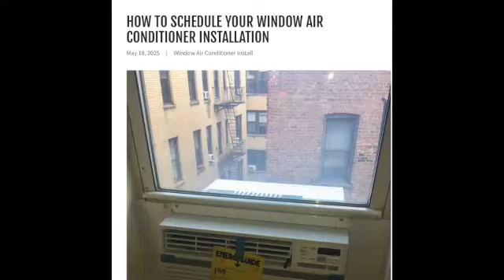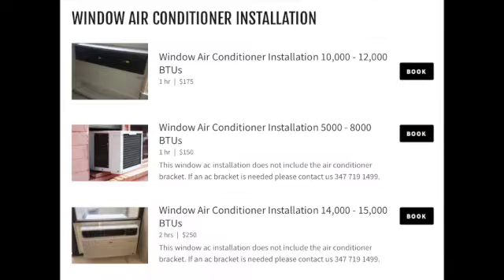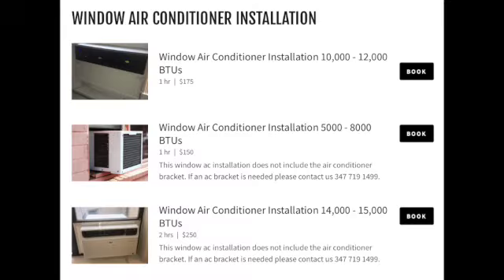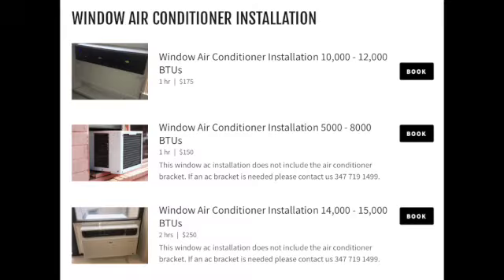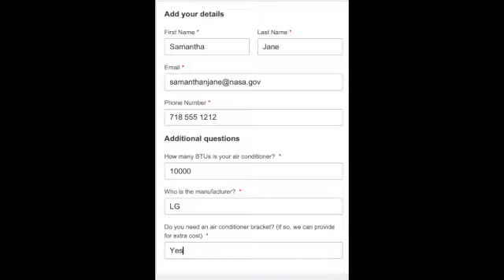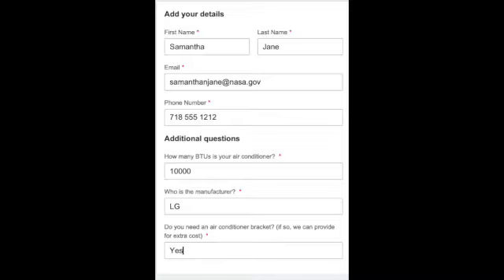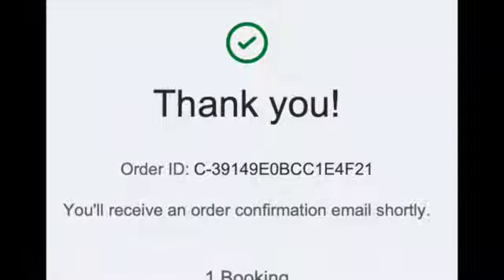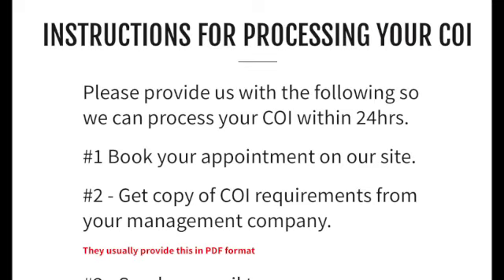HOW TO SCHEDULE YOUR WINDOW AIR CONDITIONER INSTALLATION WITH NYC PIGEON AIR CONDITIONER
You can also call and text us 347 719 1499

NYC PIGEON AIR CONDITIONER